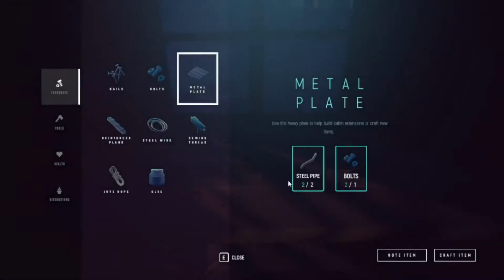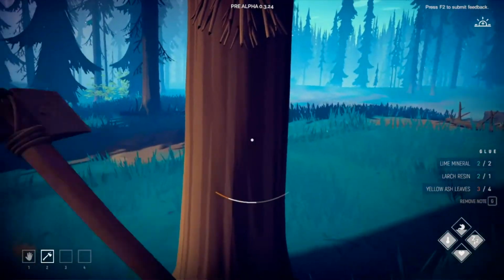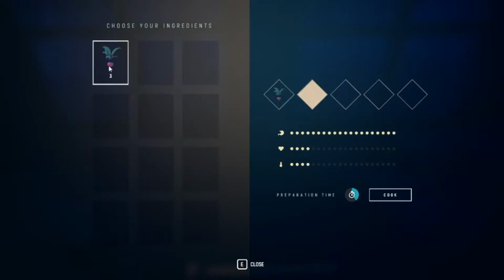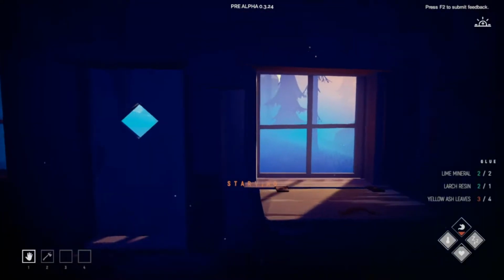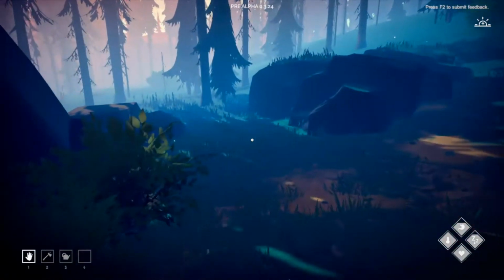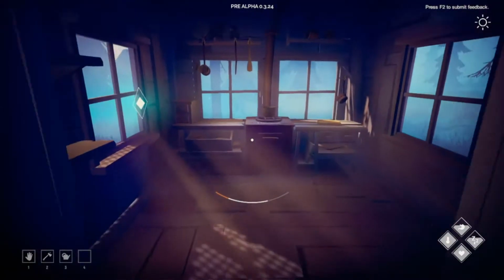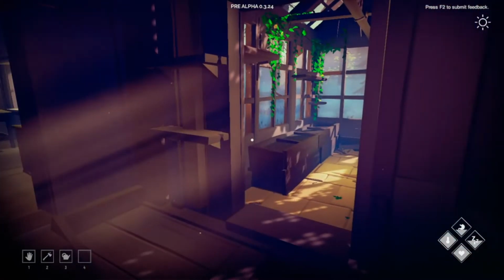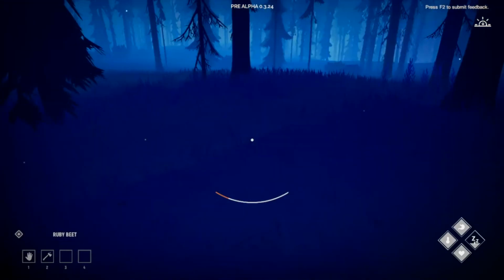Among Trees ep 08 - The Quest for Yellow Leaves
Welcome to Among Trees.

Today I'll go out to gather what I need to make glue.

This small vibrant survival sandbox game is set in a colourful wilderness world teeming with life, some dangerous, some harmless.
I play in normal, yet Among Trees includes a ZEN mode without dangerous animals as well.

Very early access survival game. What interests me is to play the game and to watch it grow! Among Trees is in Early Access which means it's still a work in progress.